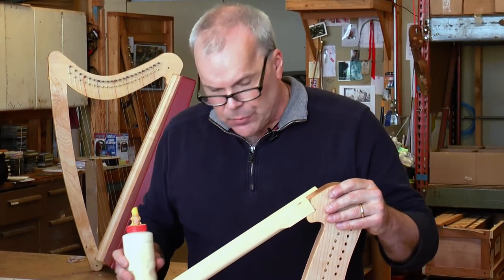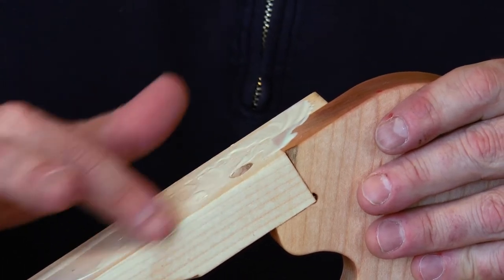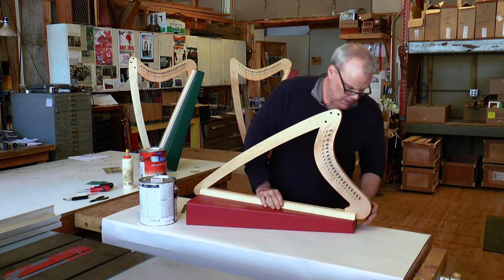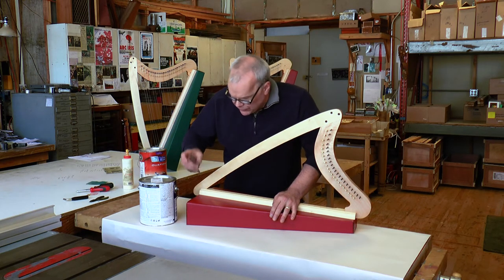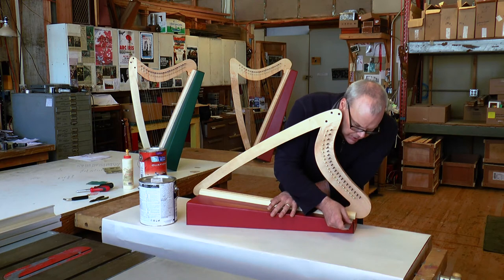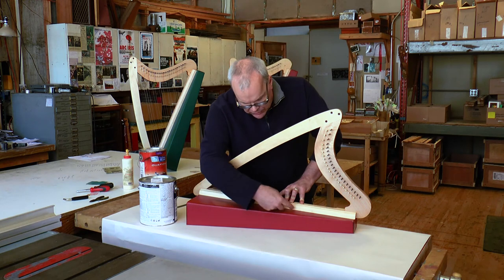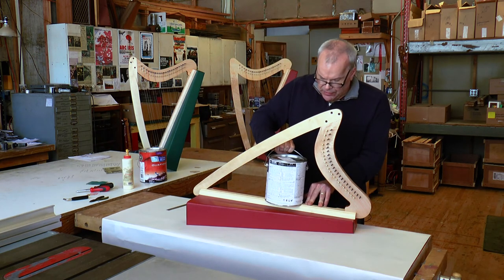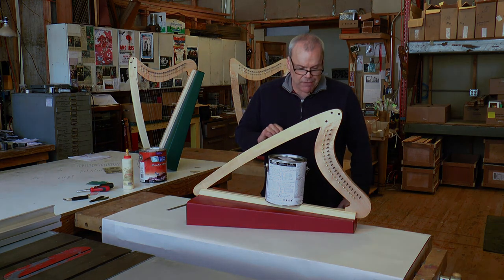How to Build Your Fireside Harp 7: Gluing the Harp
Step 7 in assembling your Backyard Music Fireside Harp kit: Gluing the harp